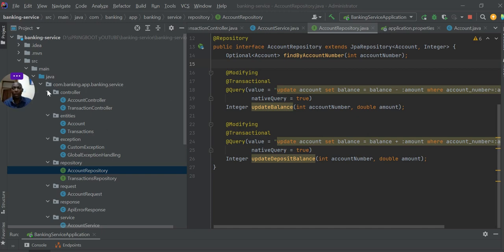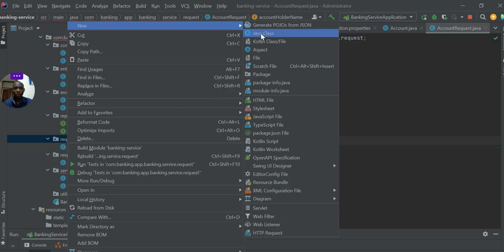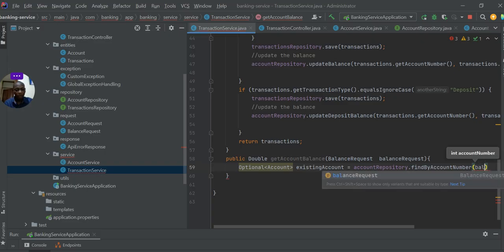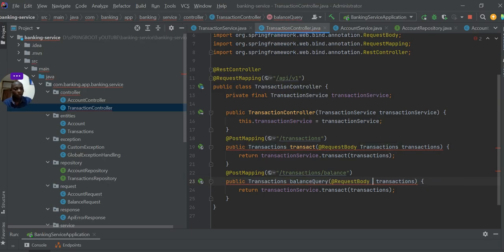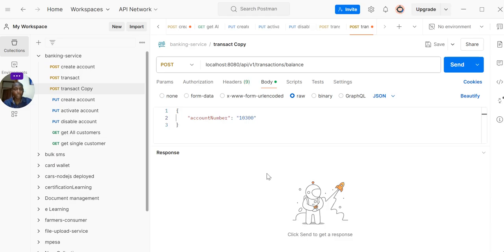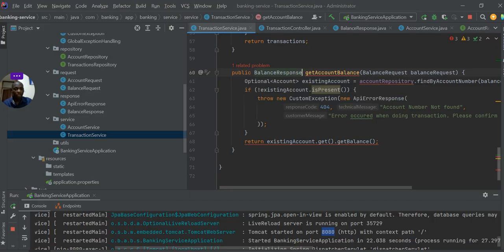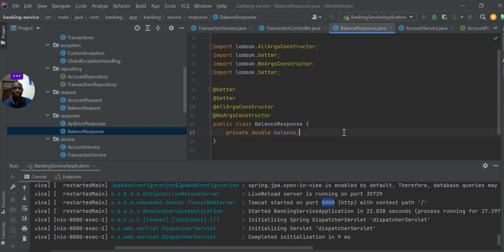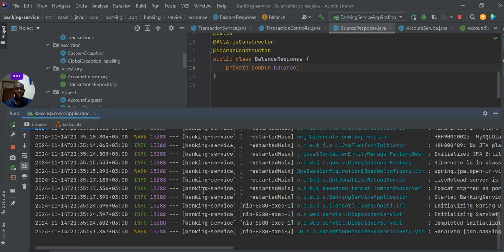Spring boot Part 13 -Balance Query